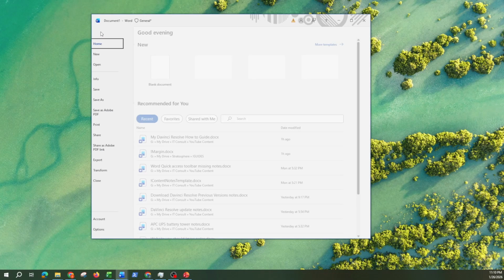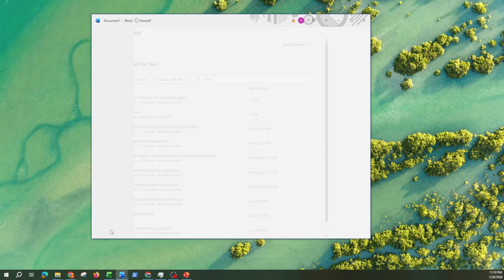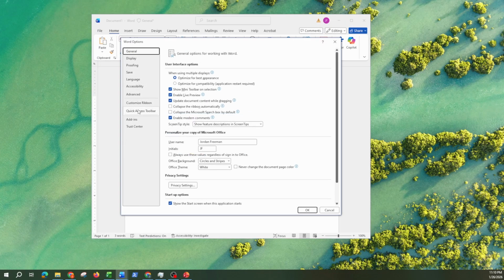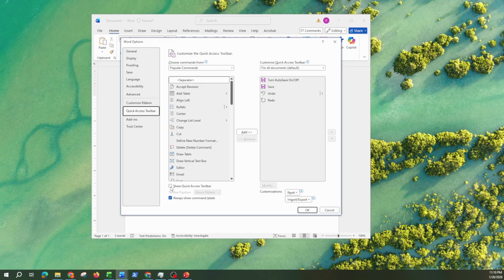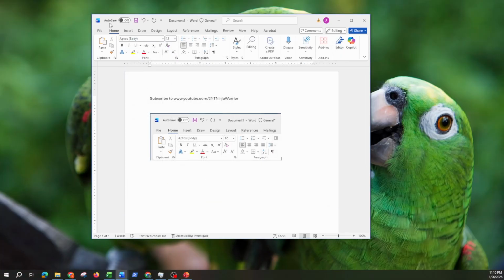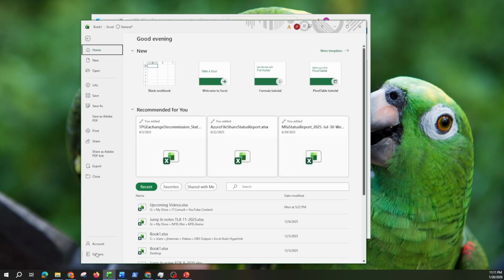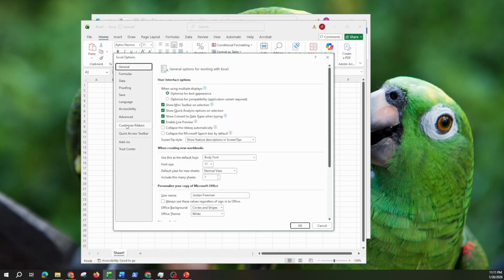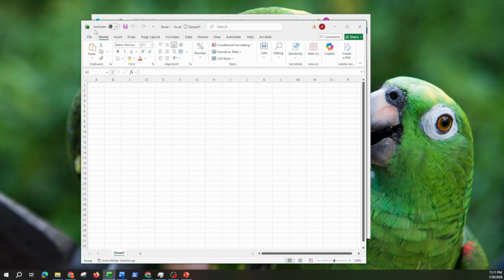How to FIX Microsoft Word Save and Quick Launch Tool Bar Missing RESOLVED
How to FIX Microsoft Word Save and Quick Launch Tool Bar Missing